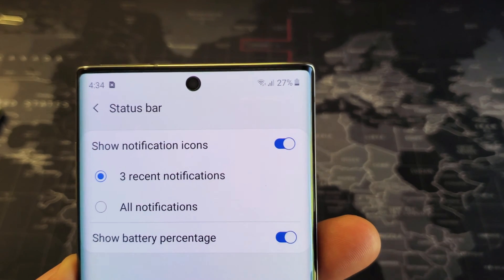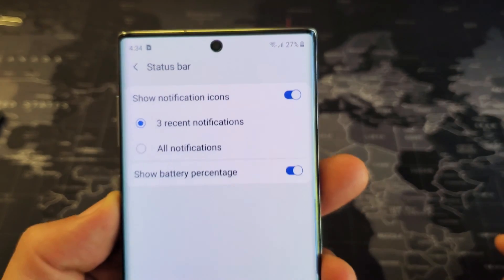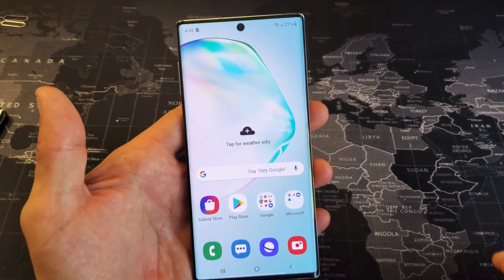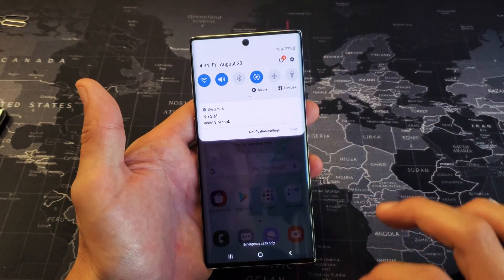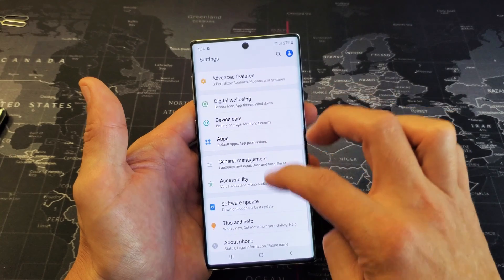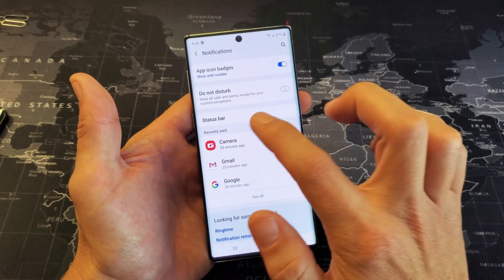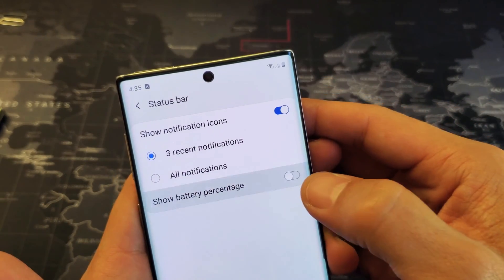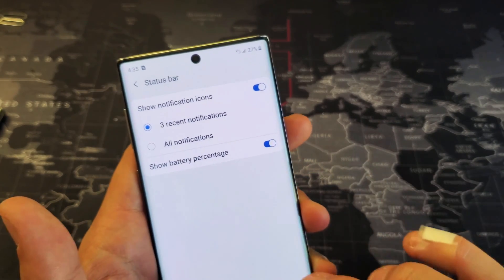Galaxy Note 10: How to Add Battery Percentage Number Sign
I show you how to add the battery percentage number sign next to the battery on the Samsung Galaxy Note 10 and Note 10 Plus.